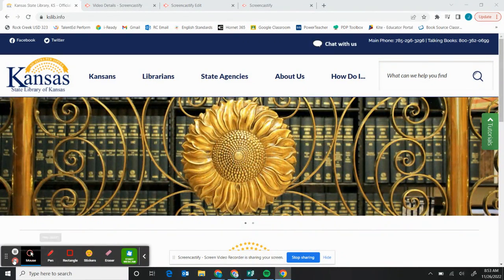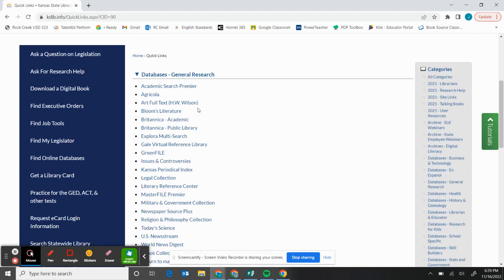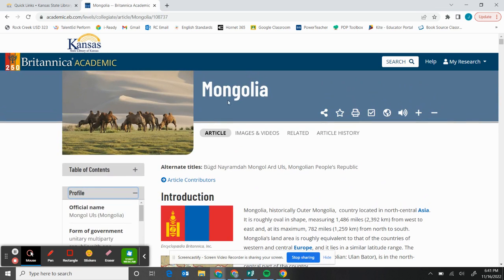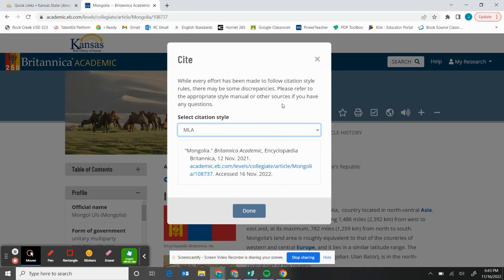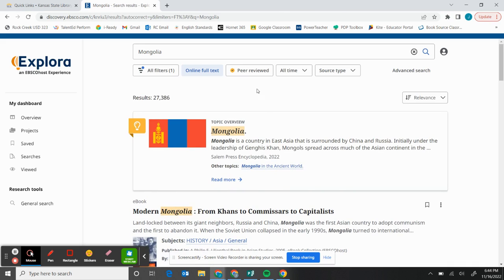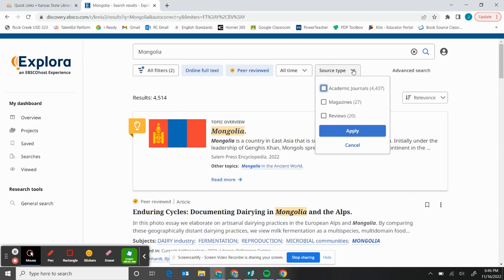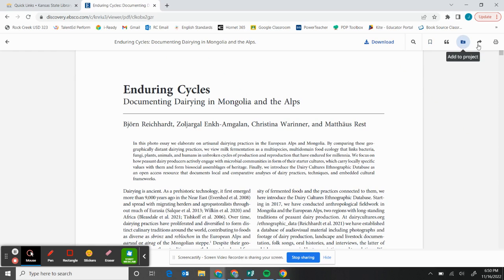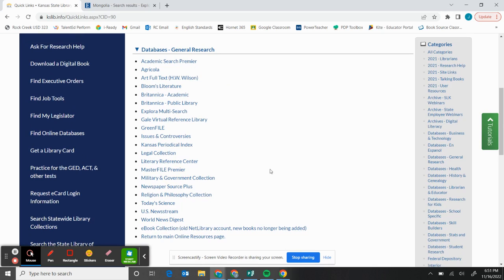Database Tutorial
This tutorial explores the databases available on the State Library of Kansas. It highlights Britannica Academic and Explora Multi-search.